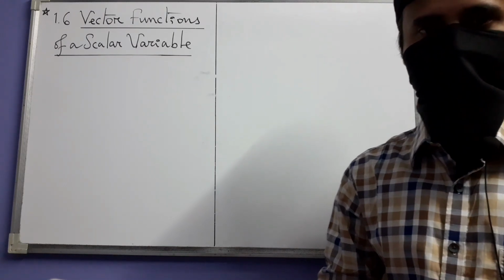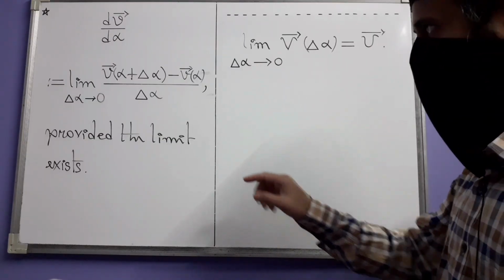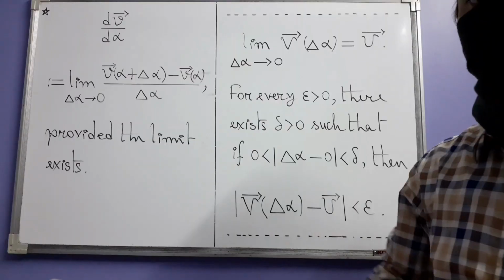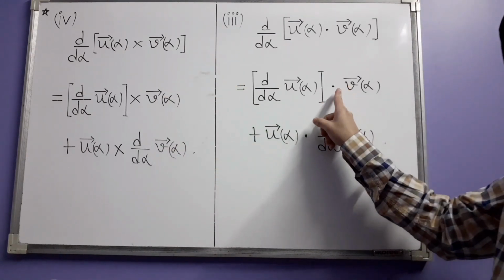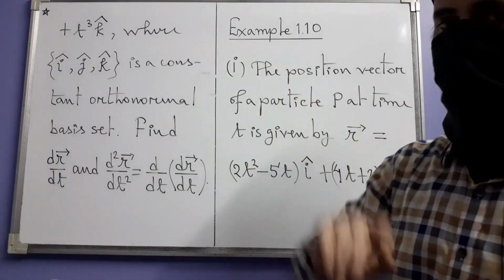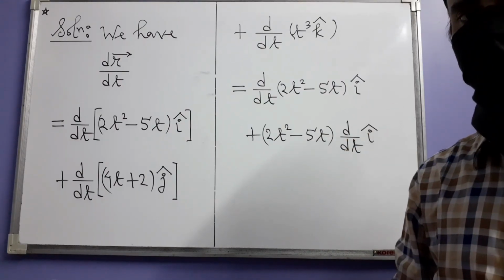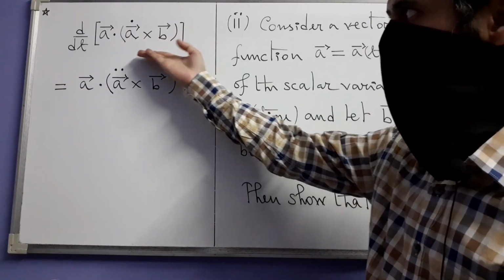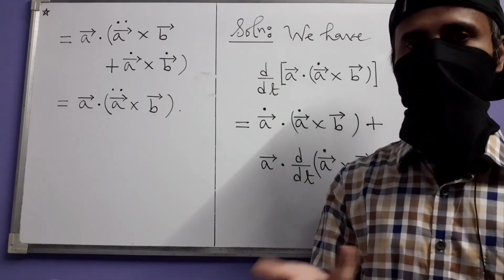Differentiation of a Vector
Here we learn how to differentiate a vector function of a scalar variable.